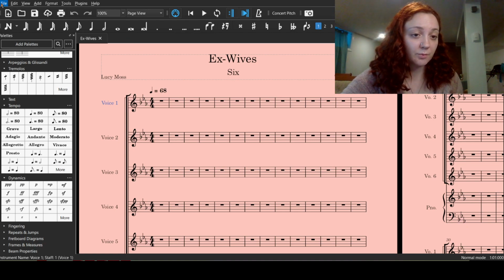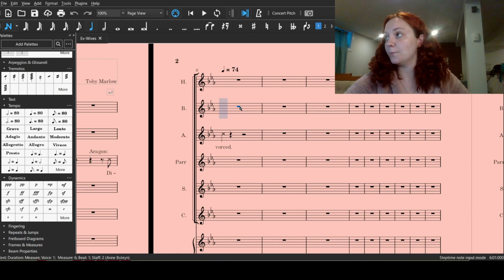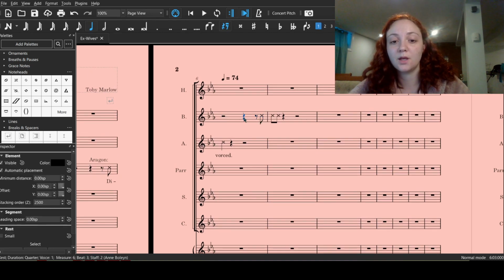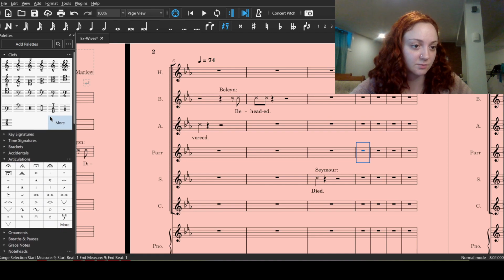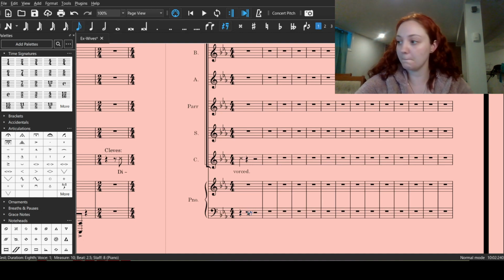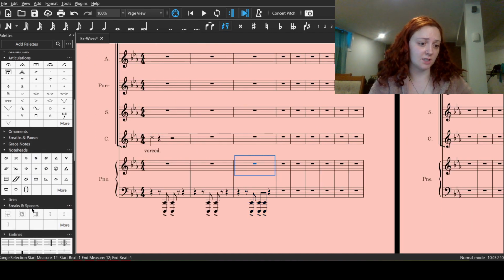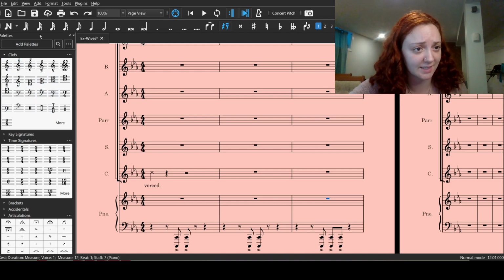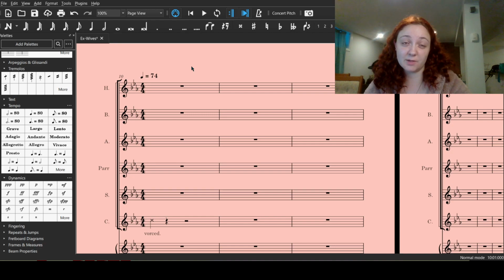How I Make Harmony Guides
Since I've had a fair few people ask, this is how I do what I do. If you have any questions, I shall do my best to answer them.